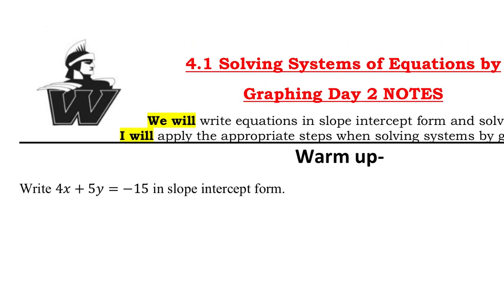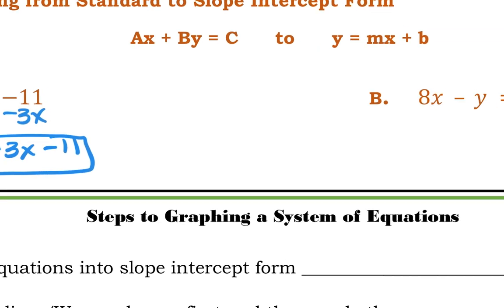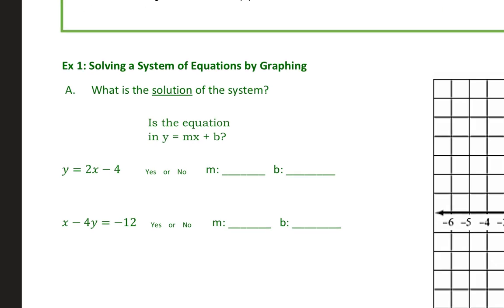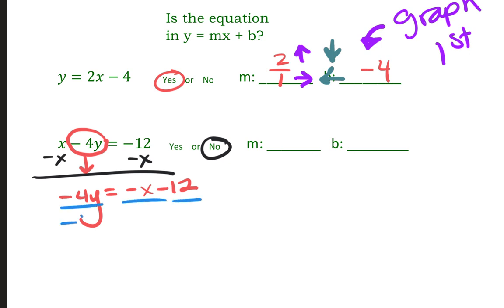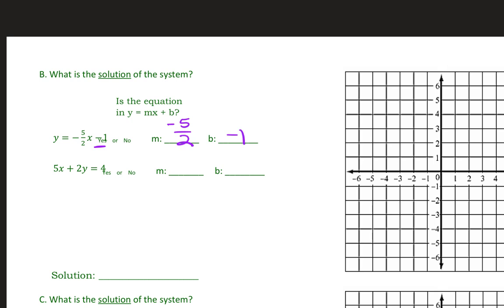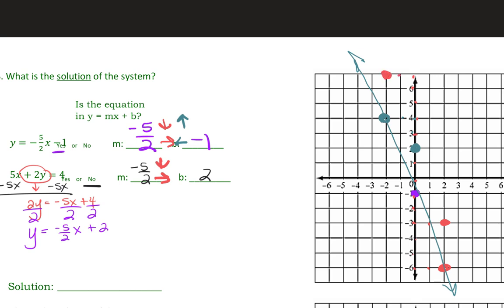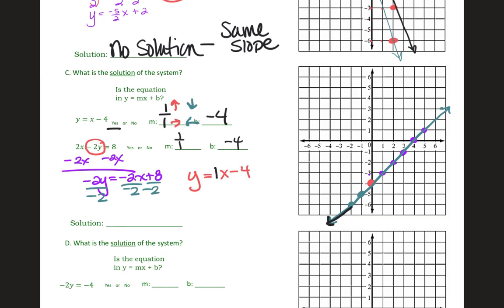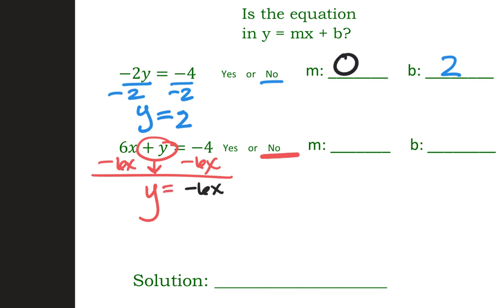4.1 Graphing systems Day 2